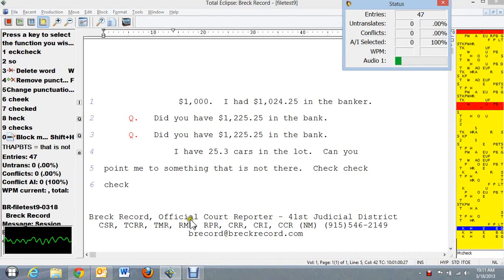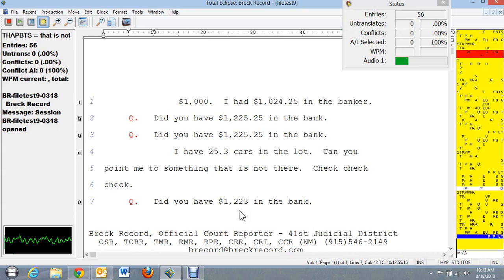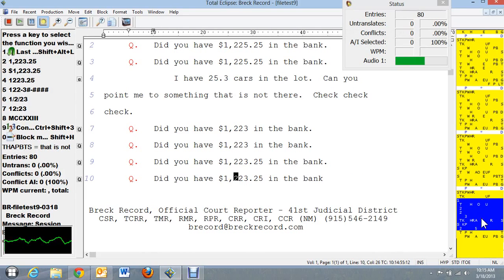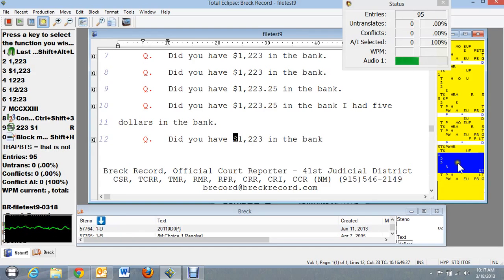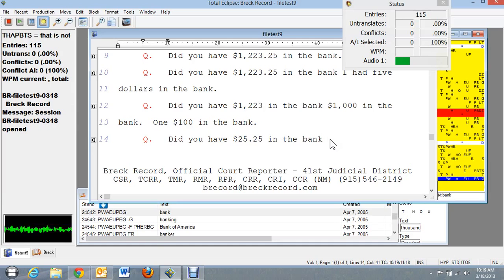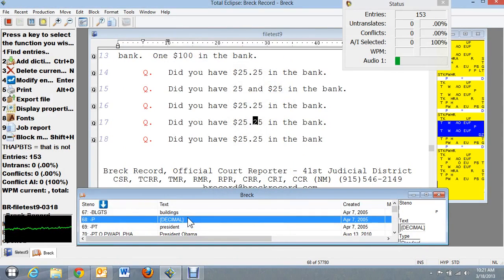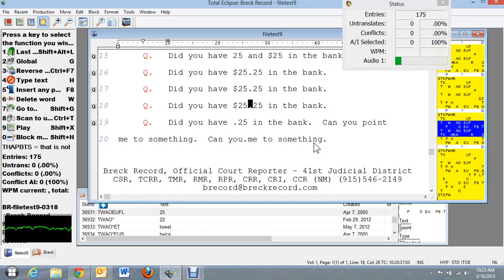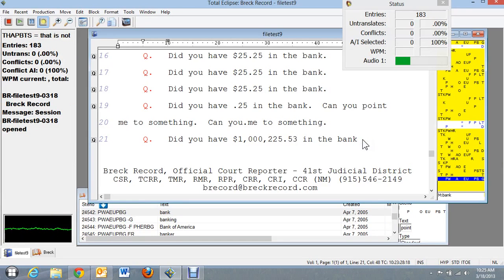How I use Numbers in Eclipse